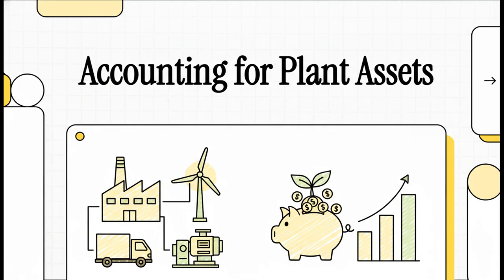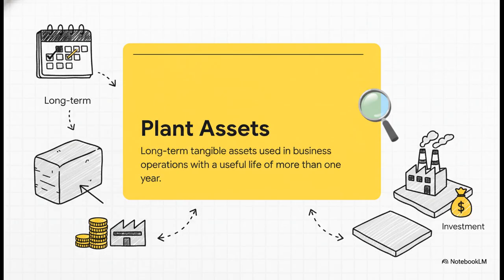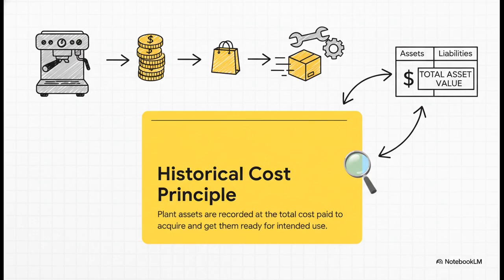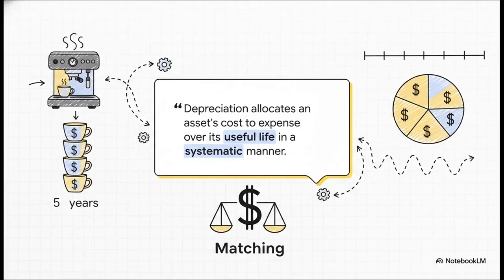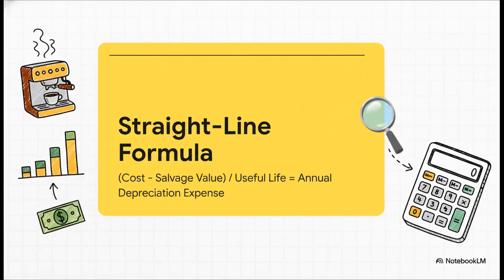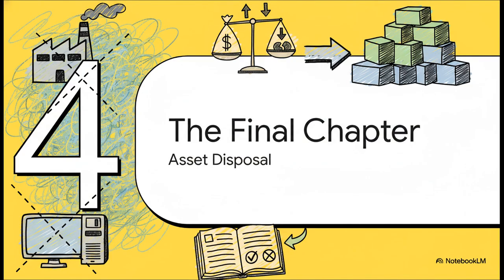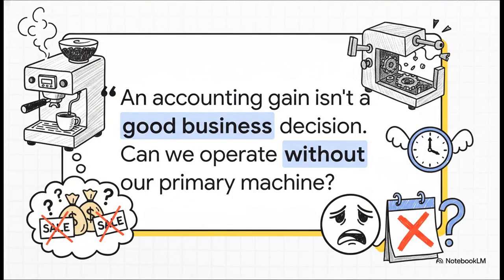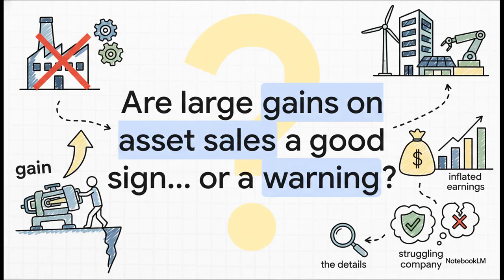Accounting For Decision Making Week 7 Part 1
This text defines plant assets, which are also frequently referred to as fixed assets. These items represent long-term physical resources that a company utilizes to conduct its daily business activities. Common examples of such property include land, structures, and various types of machinery. Unlike inventory, these items are essential for the ongoing production of goods and services rather than immediate sale. To qualify for this category, an asset must possess a functional lifespan that lasts for more than a single year. These foundational tools are considered critical investments for any organization looking to maintain long-term operations.